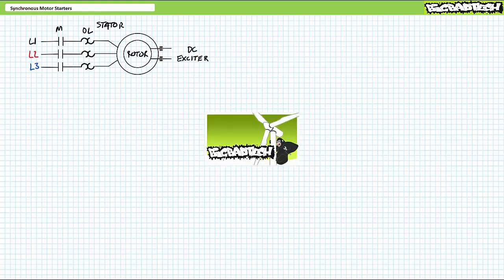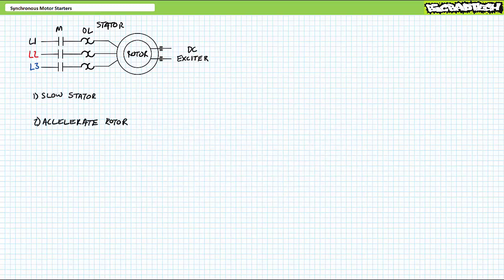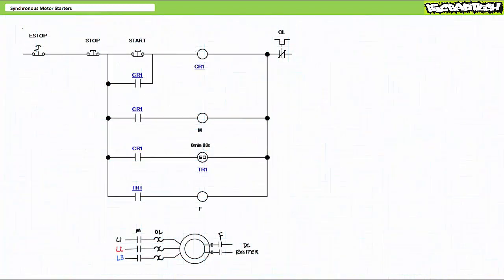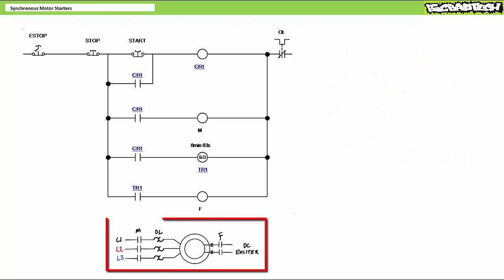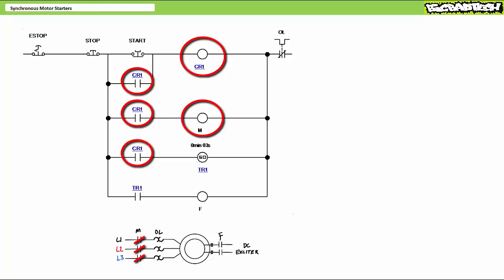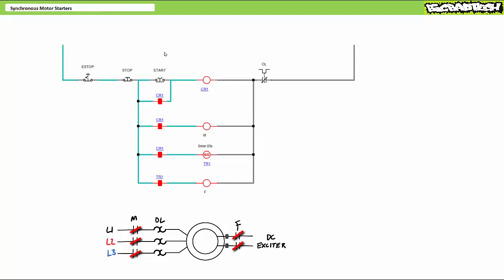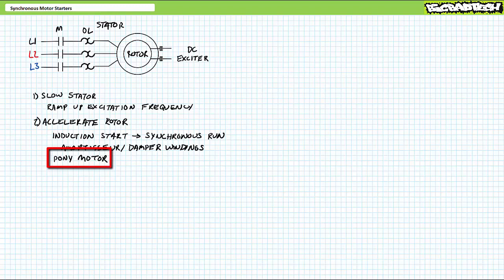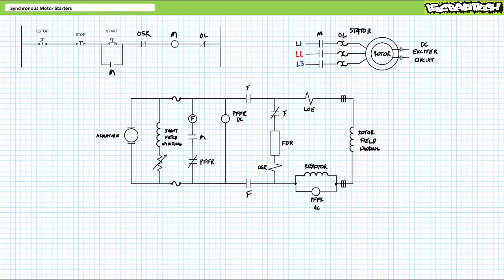Synchronous Motor Starters (Part 1 of 2)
In this lesson we'll discuss the challenges and methods of starting synchronous motors including ramping up excitation frequency using motor drives, amortiser or damper windings, and pony motors. Additionally we'll explore some of the coordination and protection mechanisms inside a DC exciter circuit and examine the operation of components like the field discharge resistor, the field contactor and field discharge switch, the polarized field frequency relay (PFFR), out of step relay (OSR), and loss of excitation relay (LOE). (Part 1 of 2)